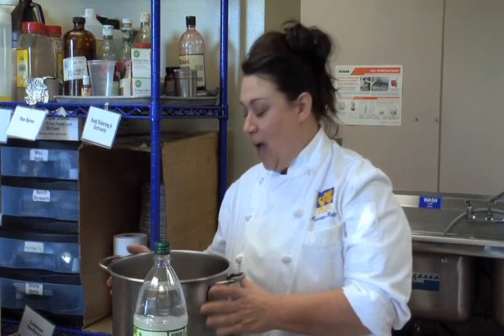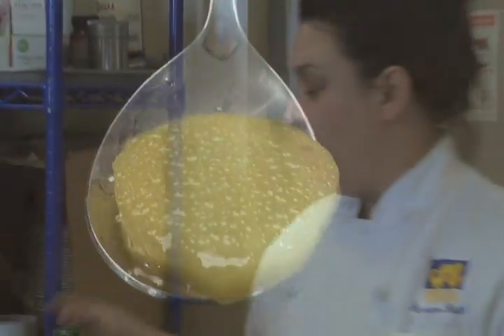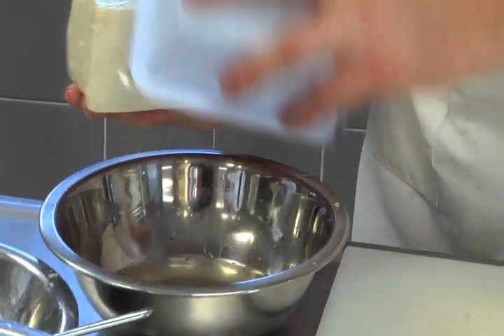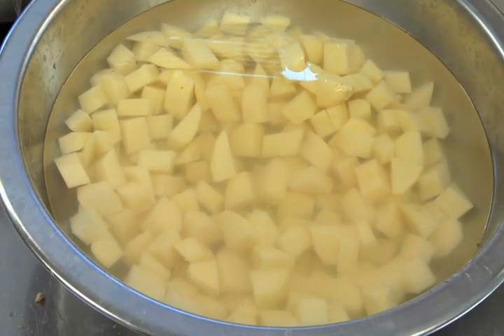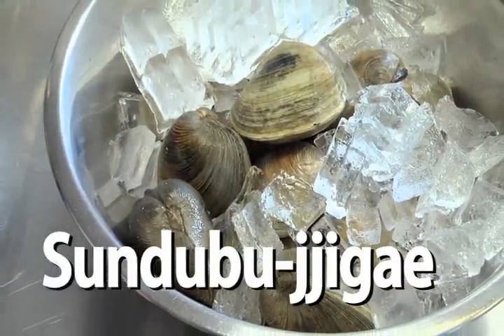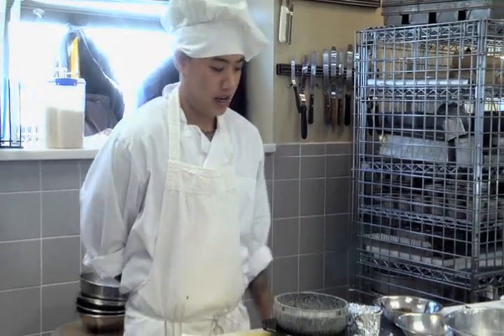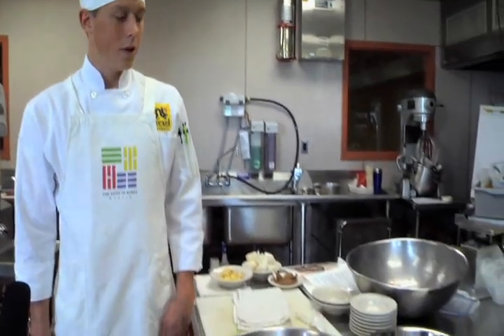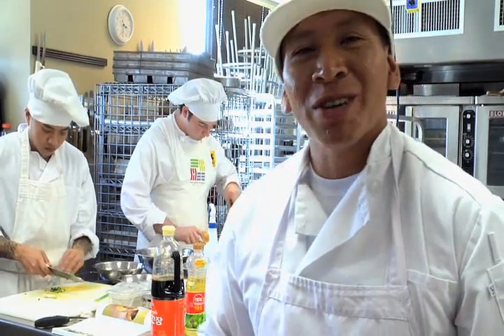Welcome to a Night of Korean Cuisine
Welcome to a night of Korean Cuisine prepared by Drexel University students in the Goodwin College's Hospitality, Culinary, and Food Science program.